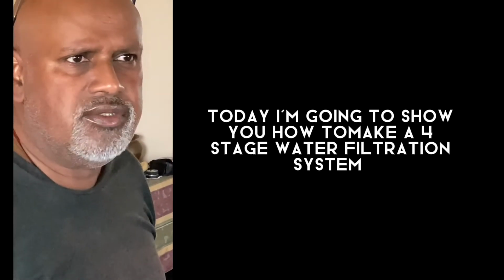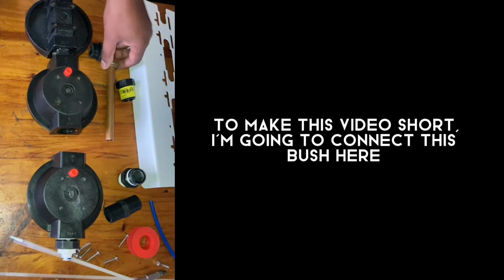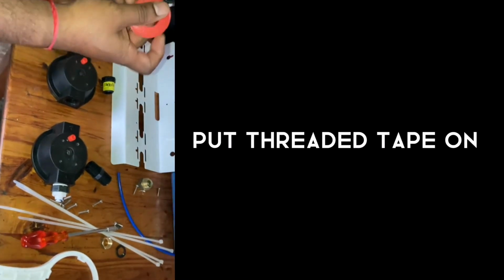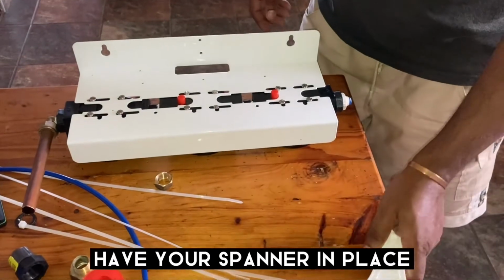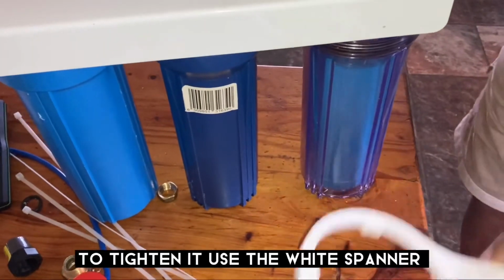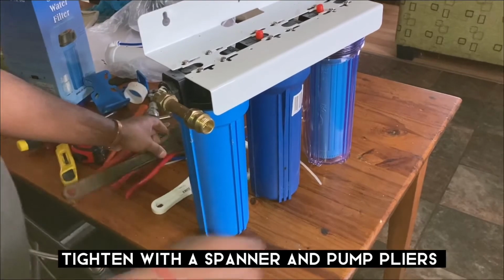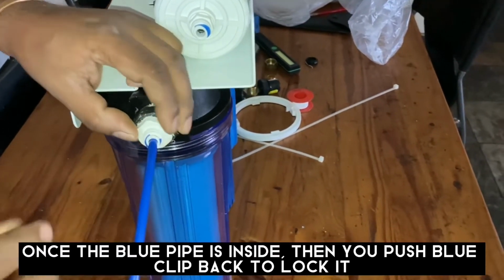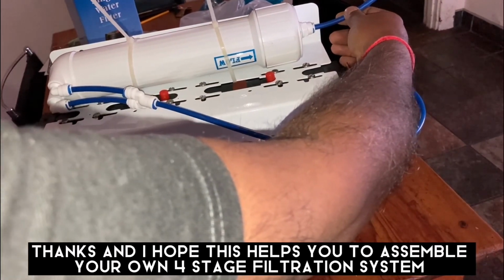How to make a 4 stage water filtration for clean drinking water